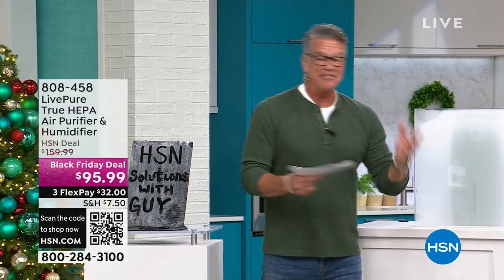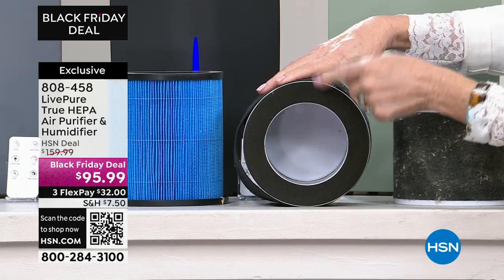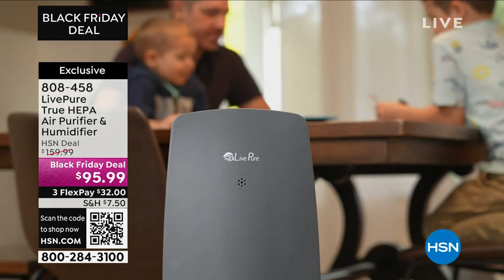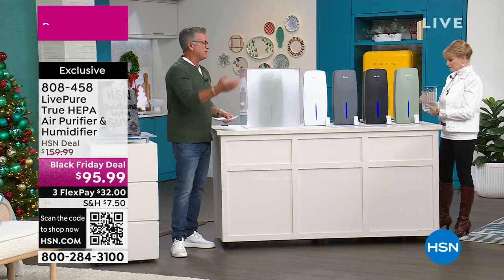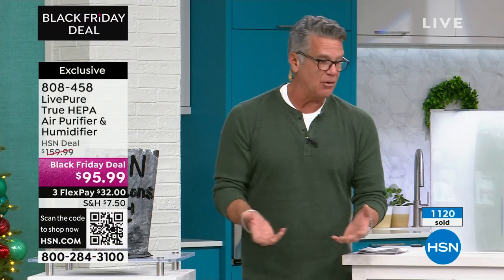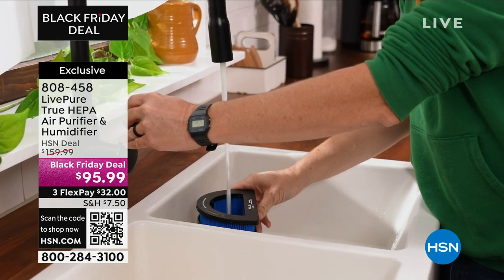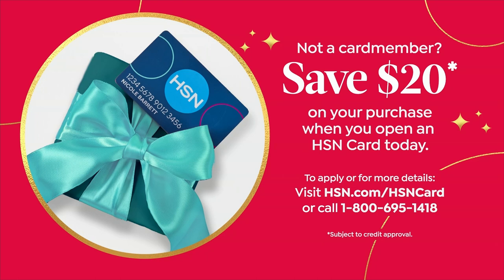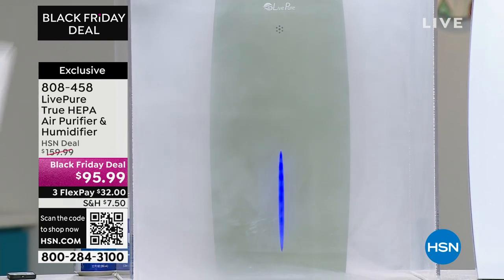LivePure True HEPA Air Purifier Humidifier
Enjoy the air you breath with this True HEPA air purifier. The coconut carbon prefilter acts as a first layer of filtration to capture larger particles before reaching the HEPA filter, extending the life of the HEPA filter. The cleanable filter can be vacuumed as needed.

    One unit with filter wick

    True HEPA filter

    Prefilter

    Remote control

    Lithium button cell battery CR2025 (installed)